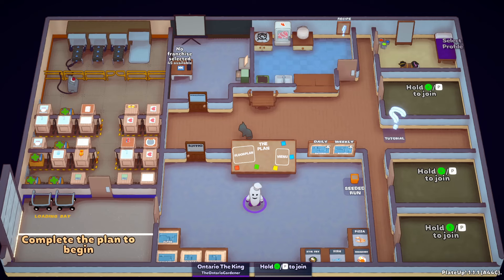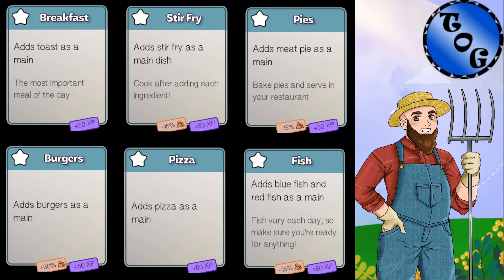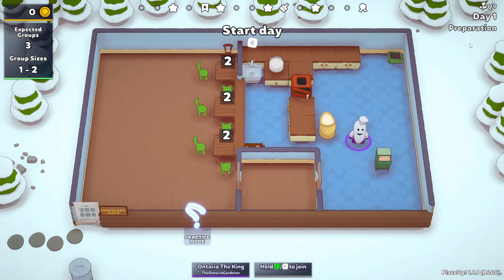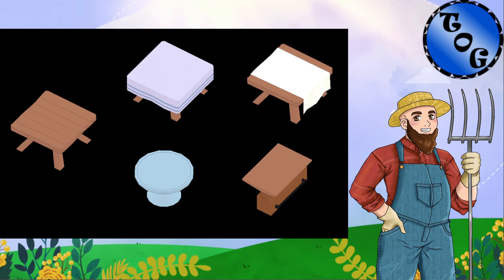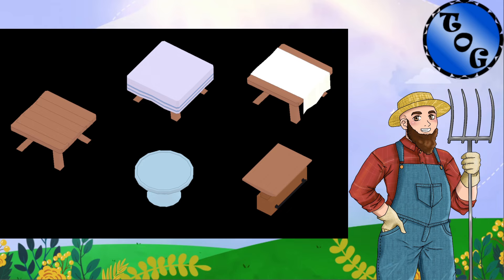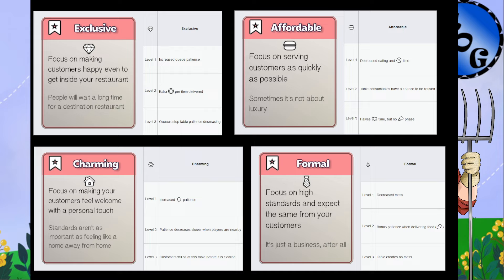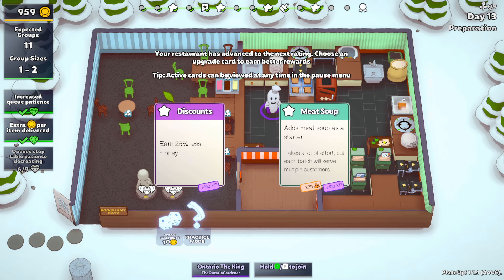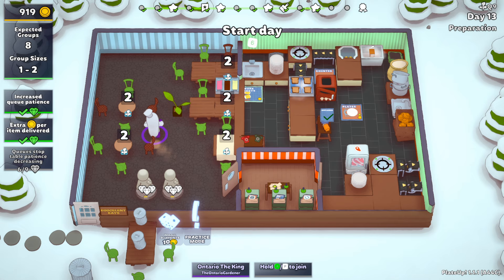PlateUp! Intermediate Guide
System Requirements:
    Minimum: